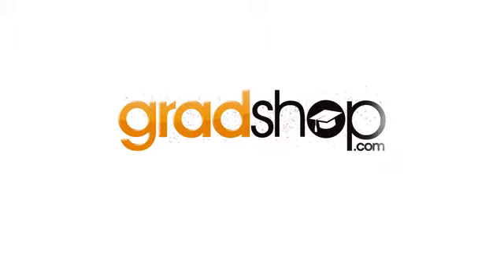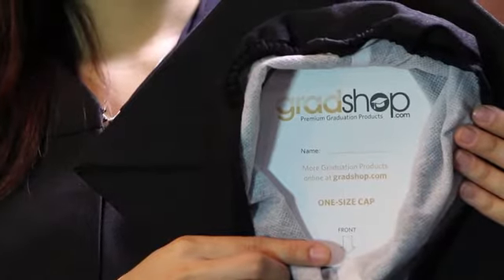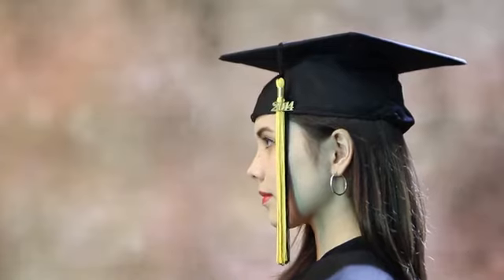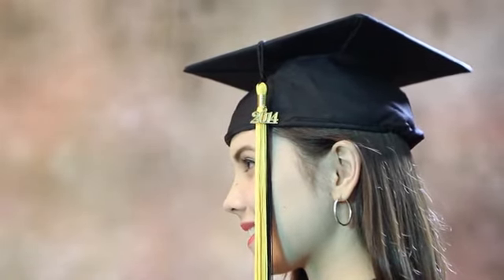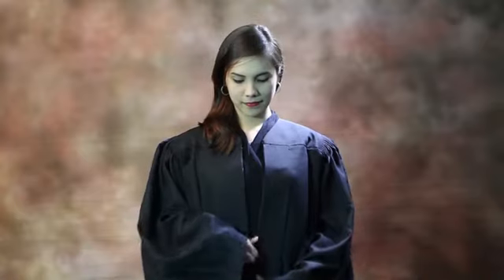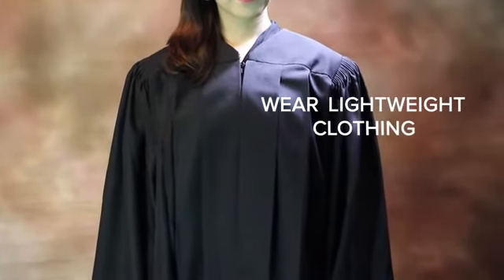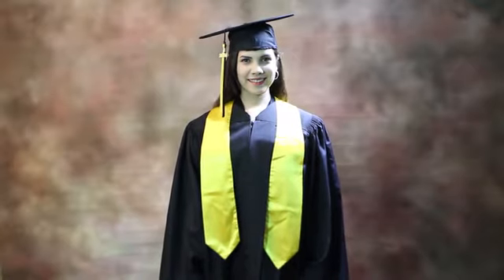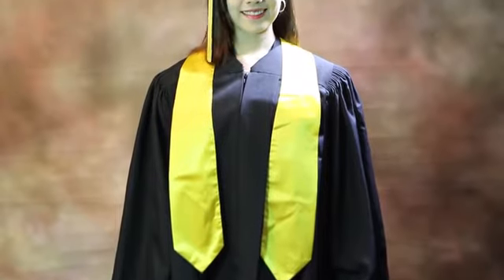HOW TO WEAR YOUR BACHELOR’S CAP AND GOWN IN SIMPLE STEPS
Having a hard time wearing your Bachelor’s degree Graduation Regalia? Watch this short how-to video and worry no more about wearing your graduation cap and gown!